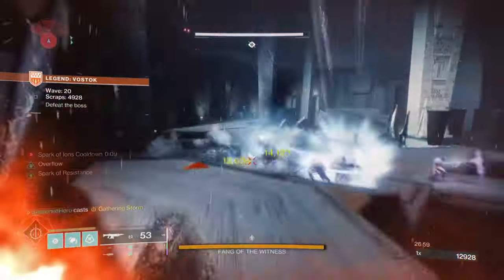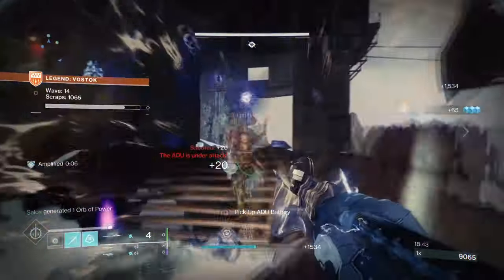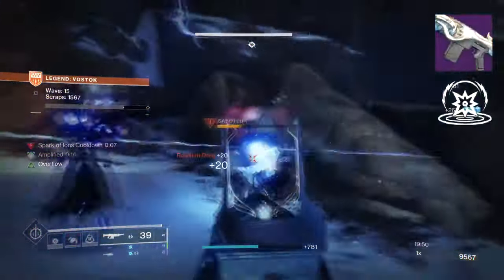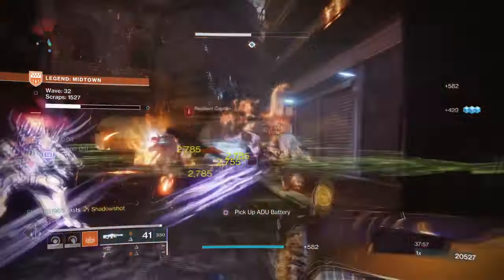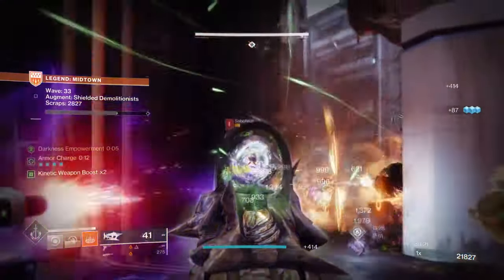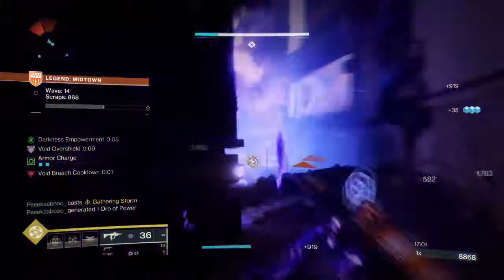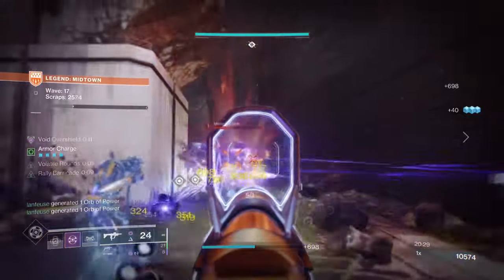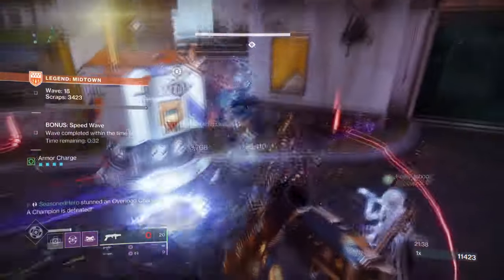Give These Off Meta Onslaught Builds A Try If You LOVE Weird Combos! - Destiny 2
We are all use to best Onslaught builds in game, but what am off meta builds? Todays video will be covering three hidden off meta builds that are perfect for the warlock, hunter and titan in destiny 2!

00:00 Intro
00:51 Build 1
03:13 Build 2
05:24 Build 3
08:03 Conclusion

Enjoy :D